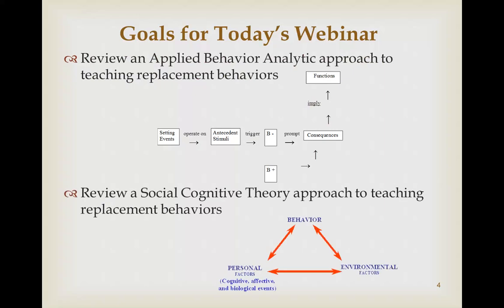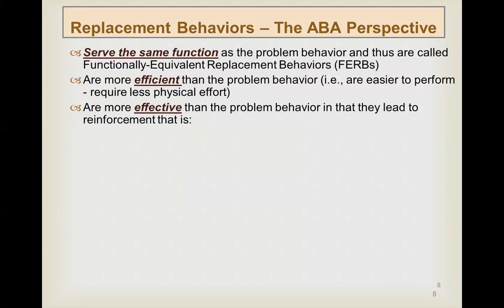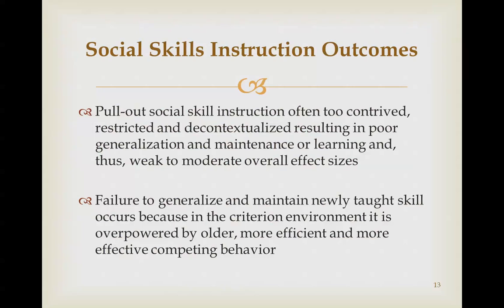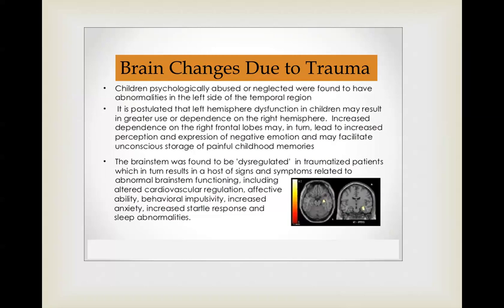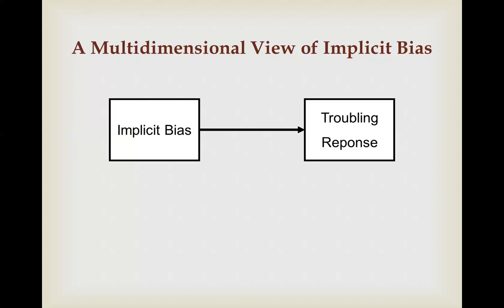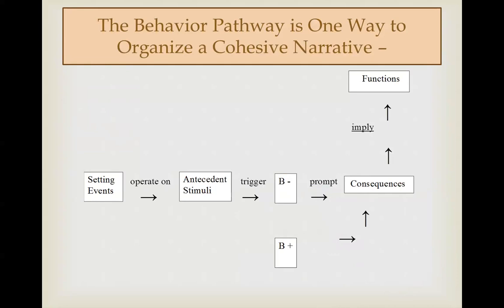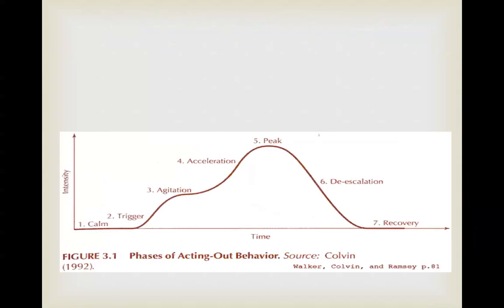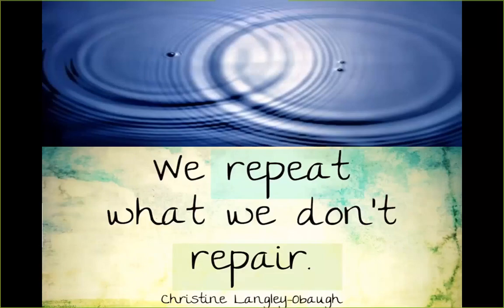Teaching Replacement Behaviors